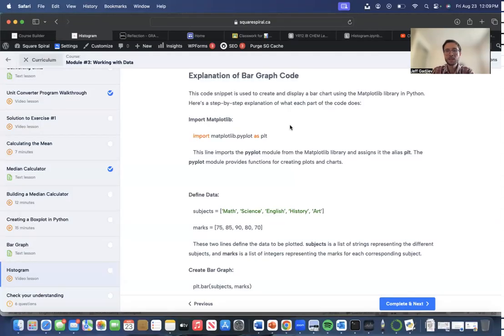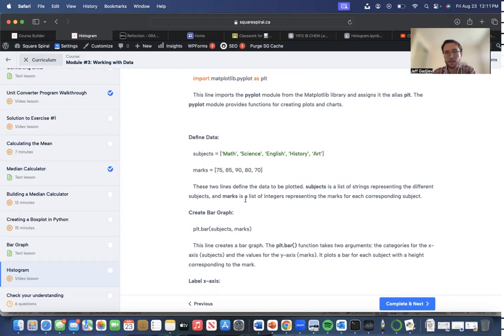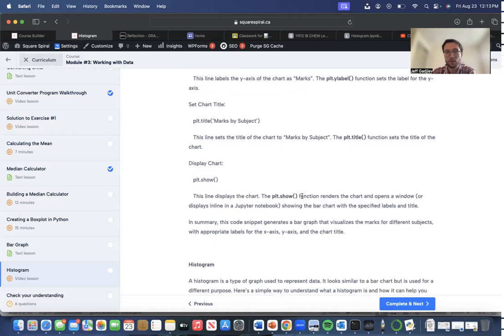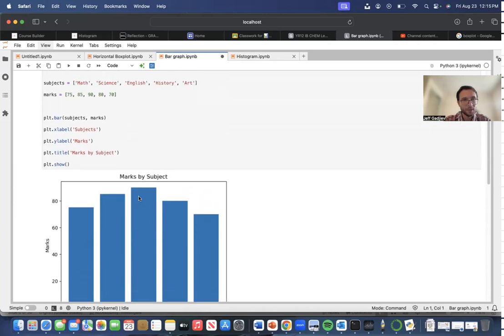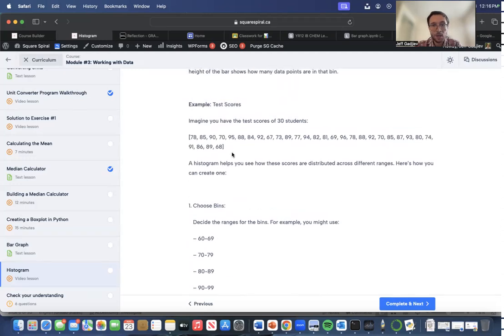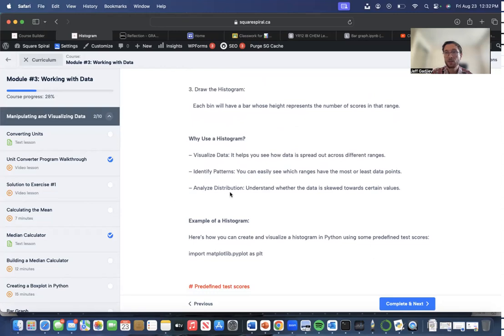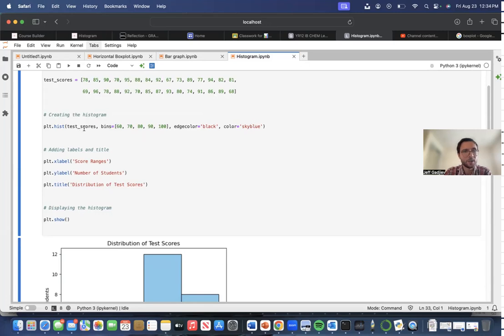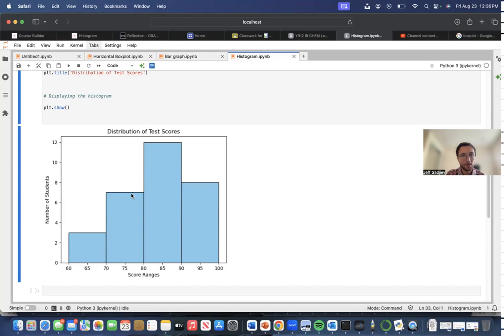Bar Graph and Histogram in Python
In this lesson, you will learn to create a bar graph and histogram using Python.